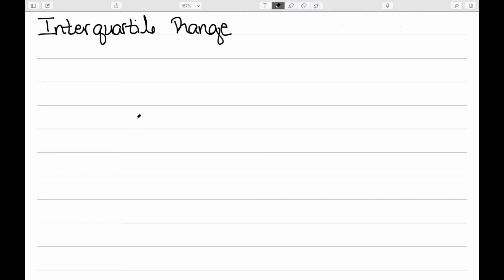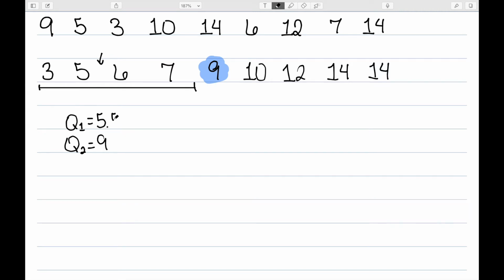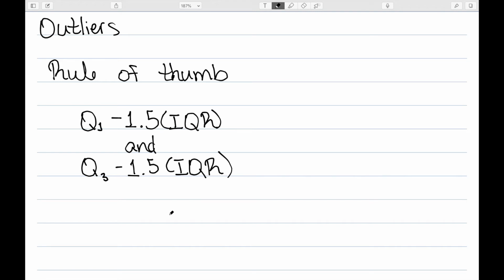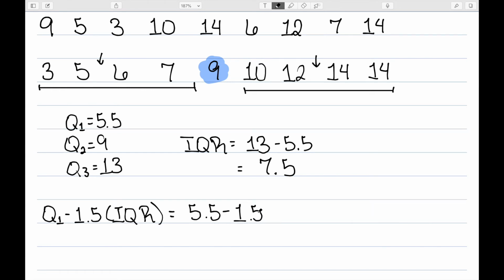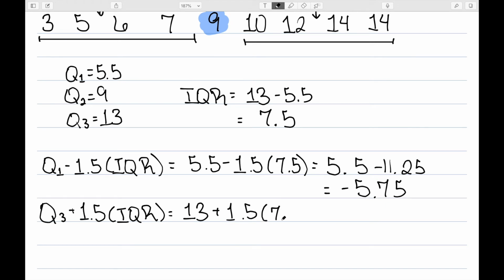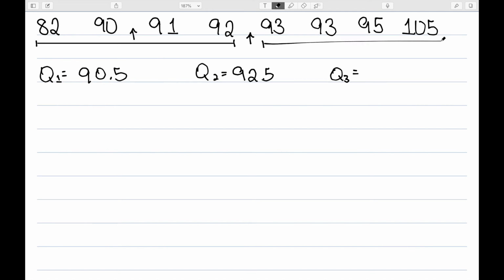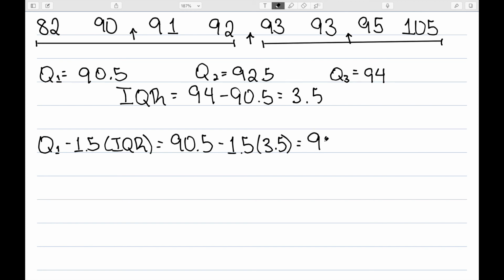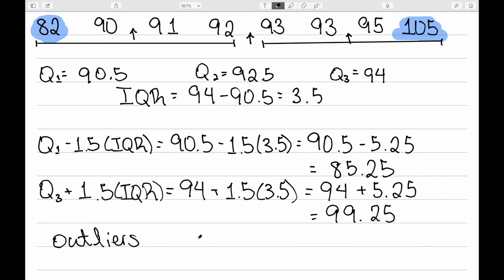Finding Outliers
I define the interquartile range (IQR), and use this to show how to determine if a given data set contains outliers.